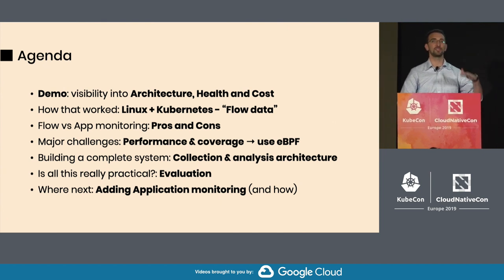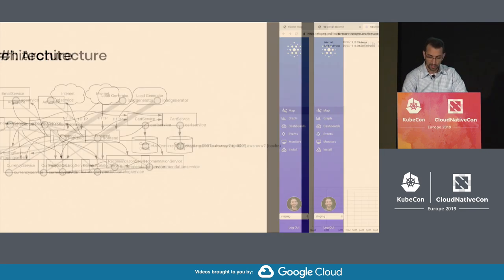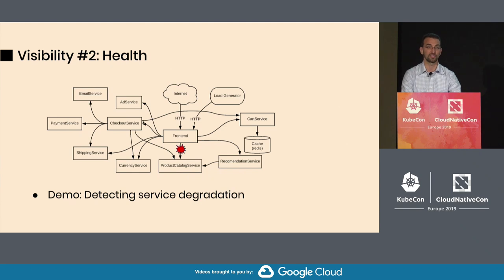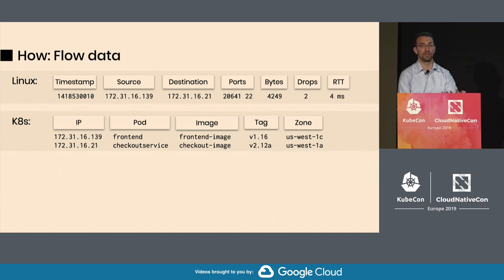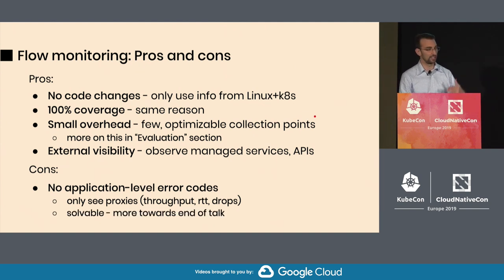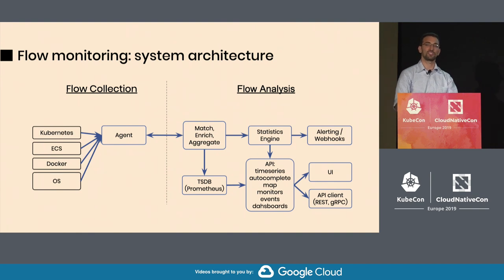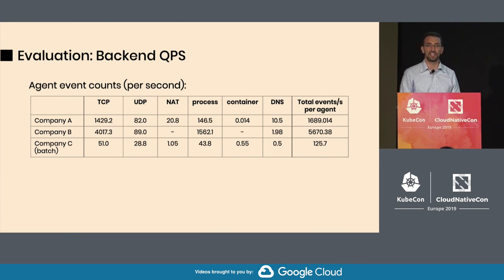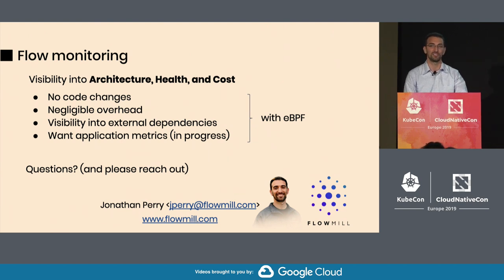Monitoring Service Architecture and Health with BPF - Jonathan Perry, Flowmill, Inc.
Kubernetes has made it incredibly easy to build distributed applications out of large numbers of microservices. Monitoring, or even accurately tracking, the interaction between each of these services can be a significant operational challenge.     In this talk, we will explain how you can get 100% visibility into the flow of data between services in your Kubernetes cluster using BPF (Berkeley Packet Filter). We will first discuss how flow data can help you monitor service architecture and assess the health of microservices. Next we will focus on how you can use BPF (extended Berkeley Packet Filter) to extract flow data without any changes to application code, aggregate it across pods, services, and namespaces, and analyze it with Prometheus. Finally, we will show this in action in our production cluster, and discuss some of challenges that emerge as you roll it out at scale.